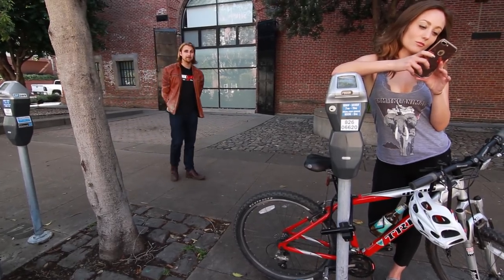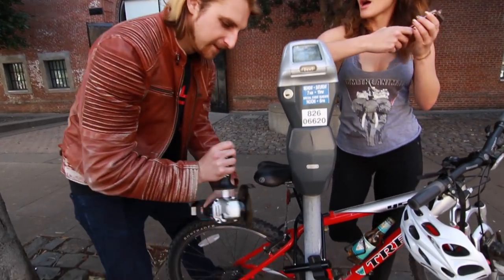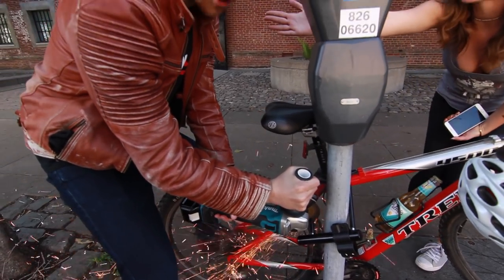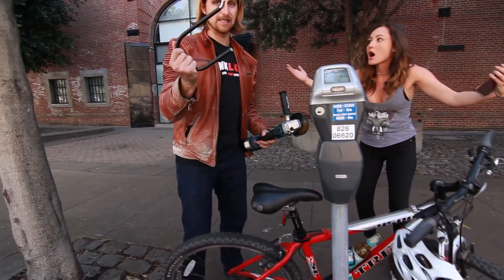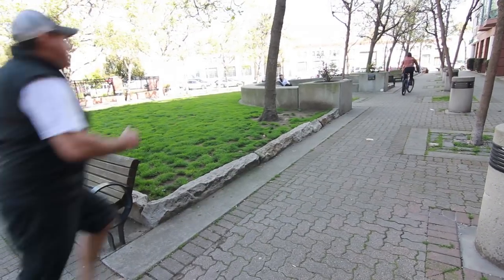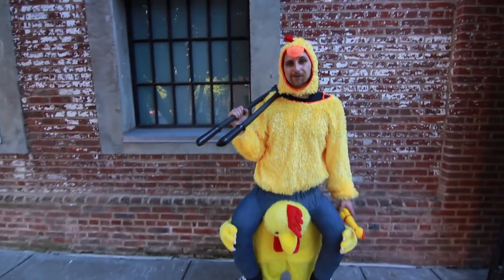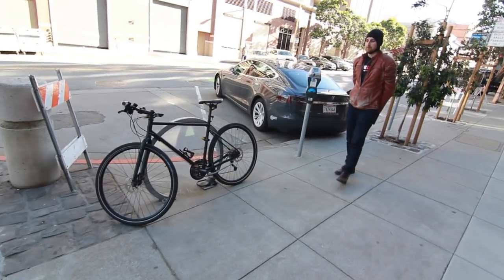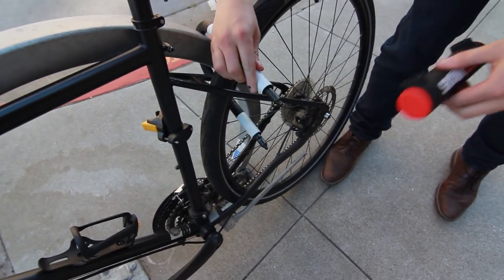Stealing bikes with SKUNKLOCK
There's no better way to show how easily bikes can be stolen, than actually stealing them! See how thieves steal bikes so you can learn to better protect yours.